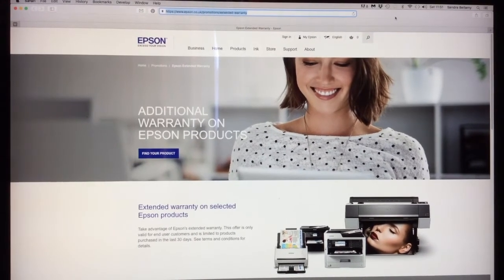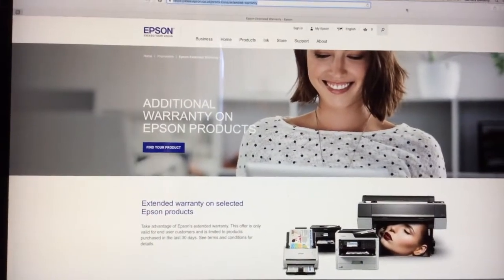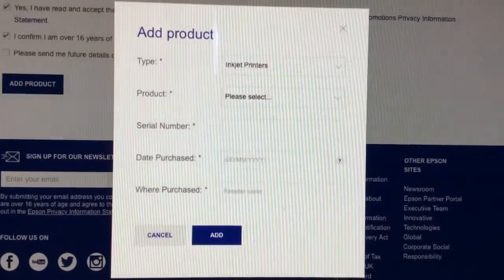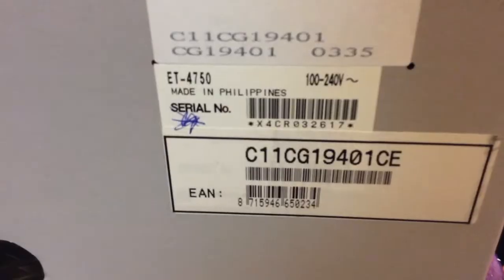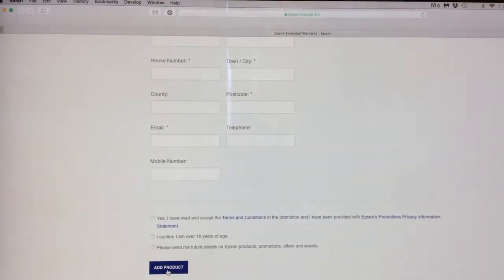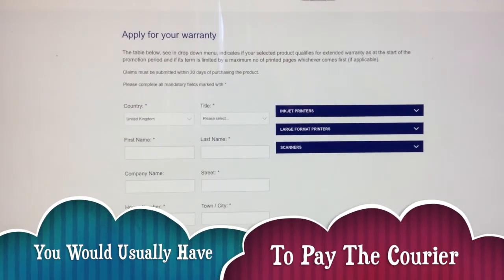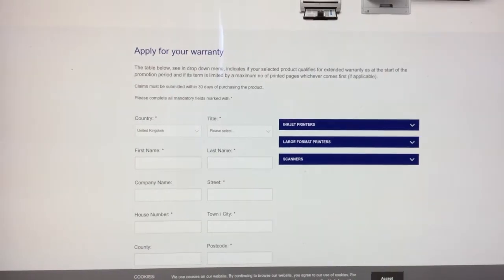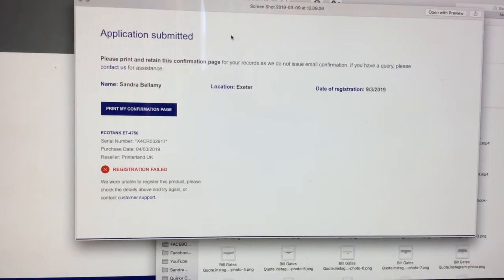How To Successfully Claim And Register Your Epson Eco Tank Warranty - Extended ET-4750 Warranty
How To Successfully Claim And Register Your Epson Eco Tank Warranty - Extended ET-4750 Warranty. REDUCE YOUR PRINTING COSTS NOW WITH THE EPSON ECO TANK ET-4750 - Get yours OR here if you live in UK

Entrepreneurship isn't easy, so do it for the journey - because it's the journey that truly changes your life!

💰 Watch me in the trenches, at making money online. Save yourself time, money, heartache and pain.

Lets build a community of love, hope, inspirers and designers of our own lives